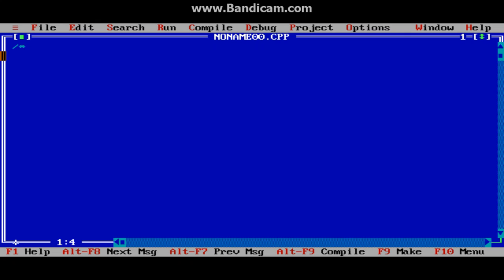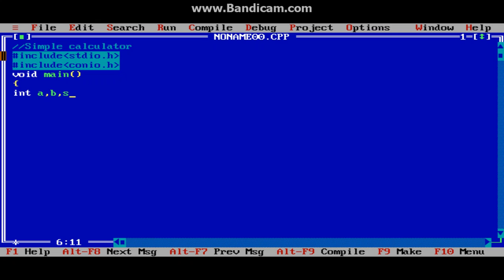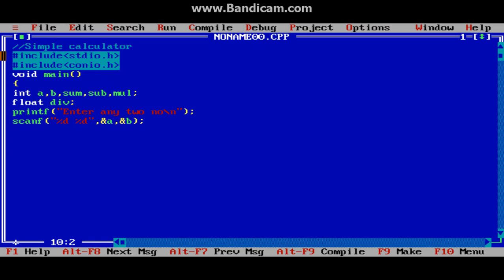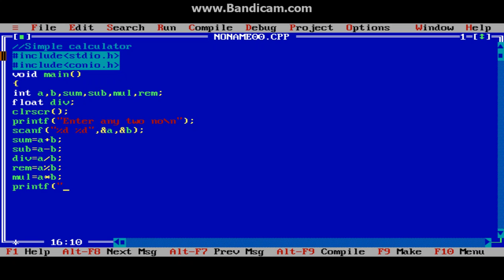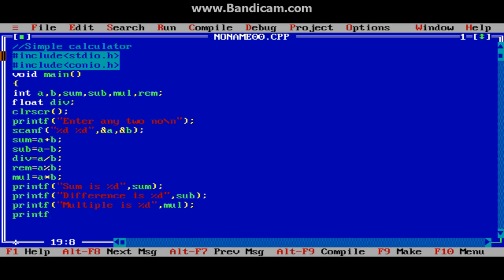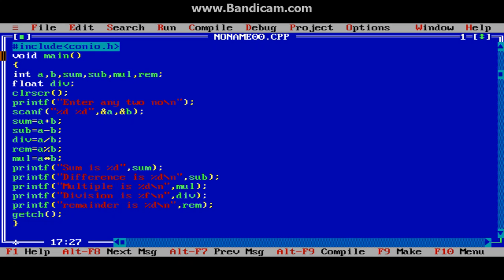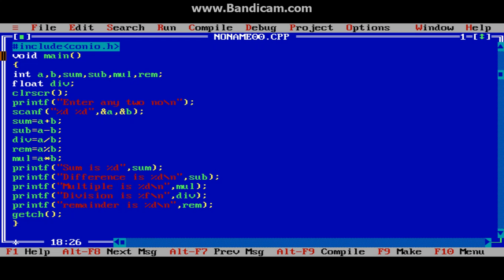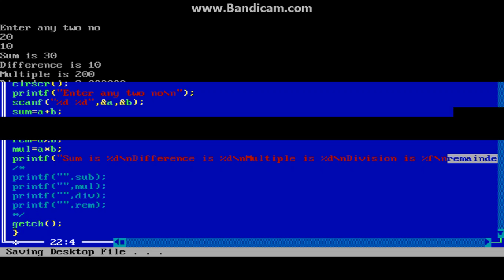C program to Make a simple Calculator-C programming tutorial-5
In this tutorial we have studied about calculator and its explanation WATCH ARRAY IN C Programming in c
learn python